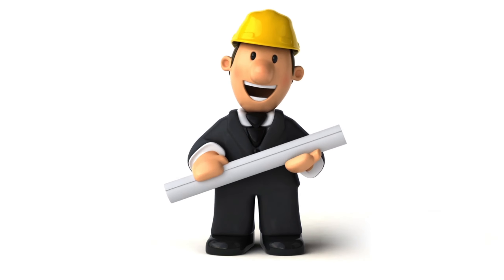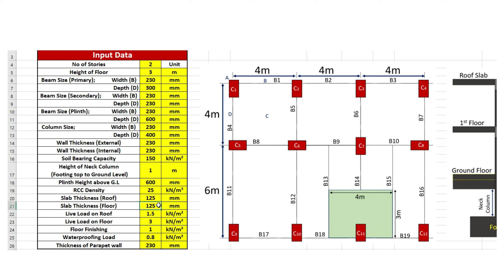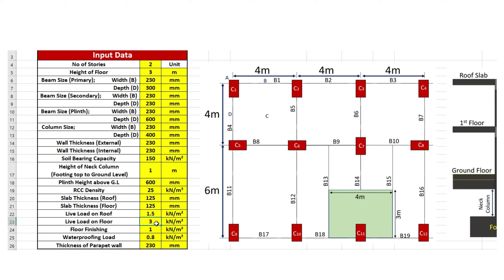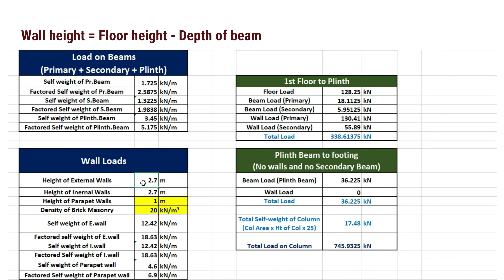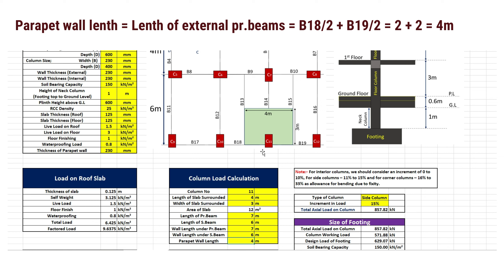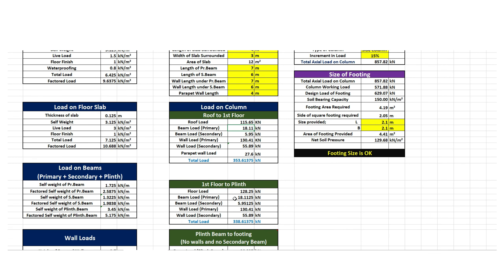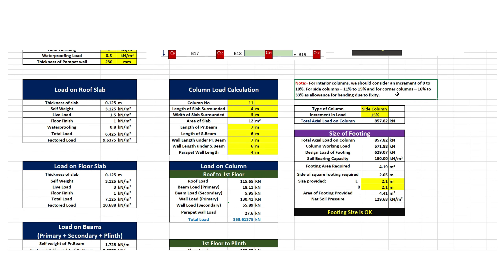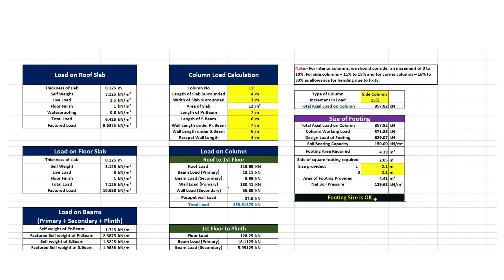How to calculate the load & footing size for side column of a building? | By Approximate Method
In this lecture I have explained briefly, How to calculate the load in corner column of a building by approximate method.

Previous videos on Column Load Calculation